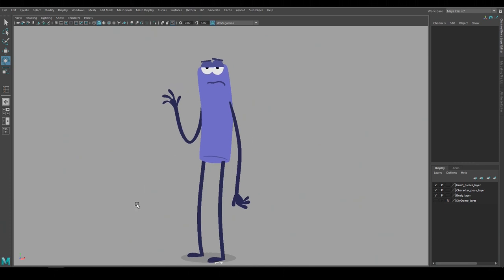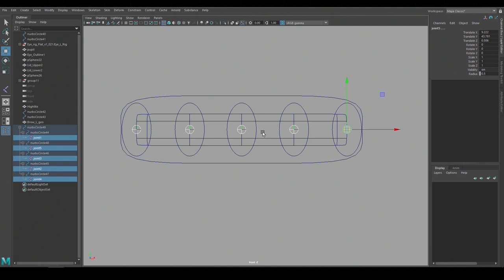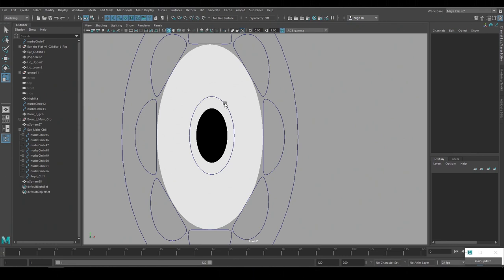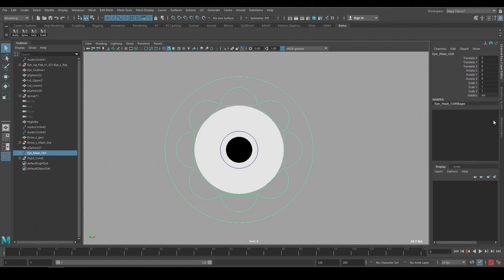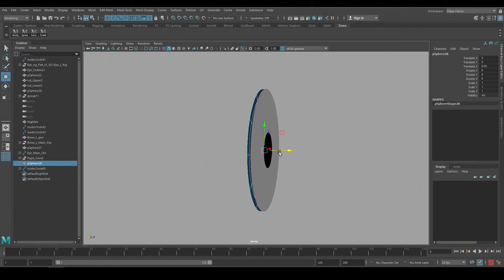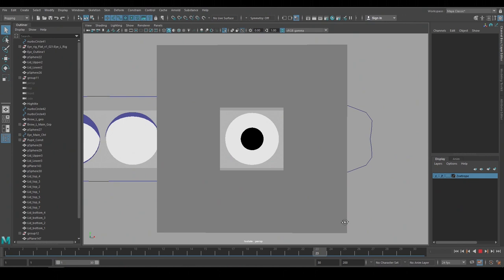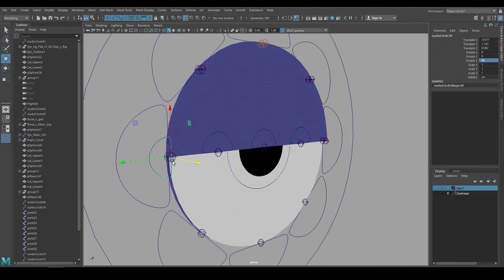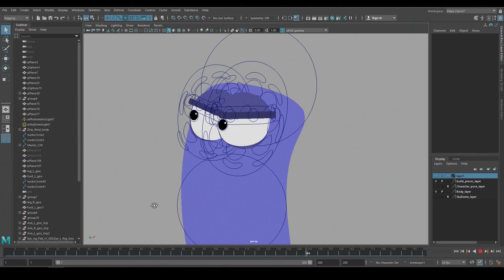2D in 3D – Rigging a flat character's Eyes - Maya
In this video, I will rig the eyes and the brows for this flat character. A character’s eyes are really important so I use more controls than I’ve shown in previous videos, but I’ll go over how we can manage them with visibility attributes.

0:24 Brow
1:15 Eye White
1:54 Pupil
2:21 Pupil Constraint Setup
2:51 Hierarchy VS Constraint for Pupils
3:06 Adding Attributes to manage animation controls
3:28 Connection Editor
3:54 Channel Control (Non-Keyable attributes)
4:03 Outline shape
5:06 Replacement blink shapes. Flattened Zoetrope
5:21 Eyelid
5:40 Circularize tool
6:50 Highlite
7:09 Animation test

In the next video, I will start rigging this character’s mouth.

Animation is life, I live for animation.